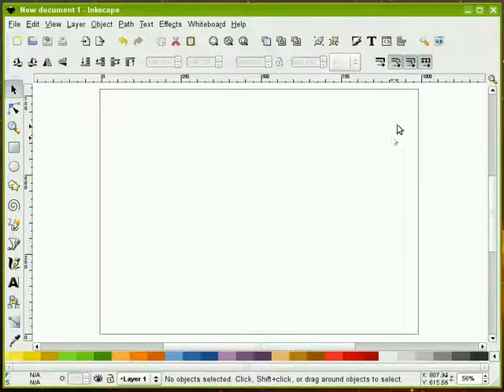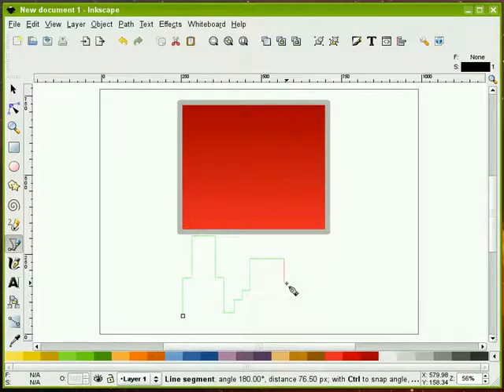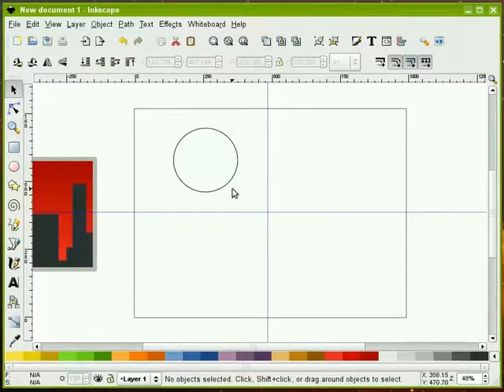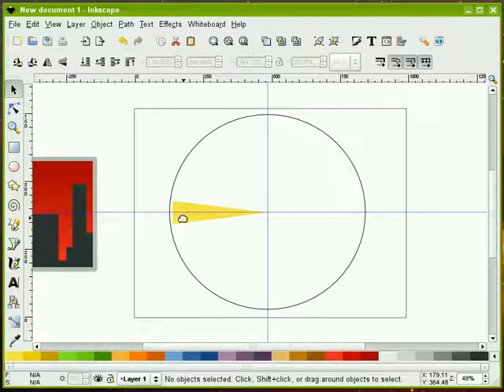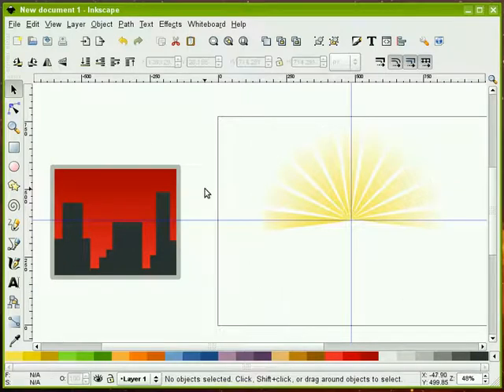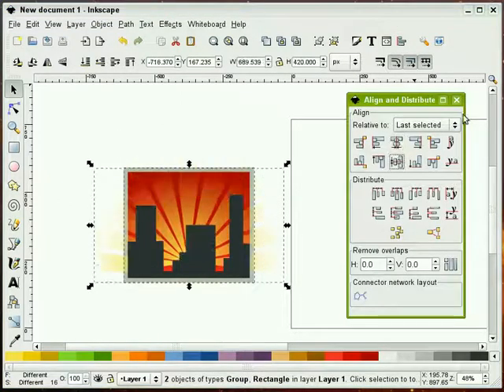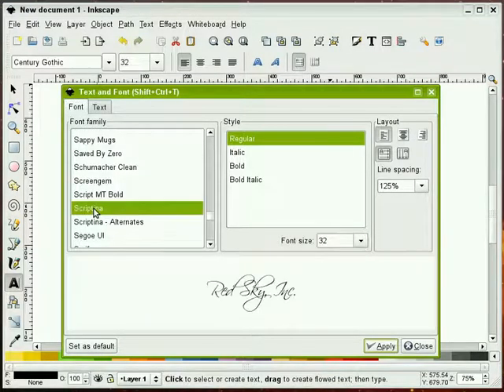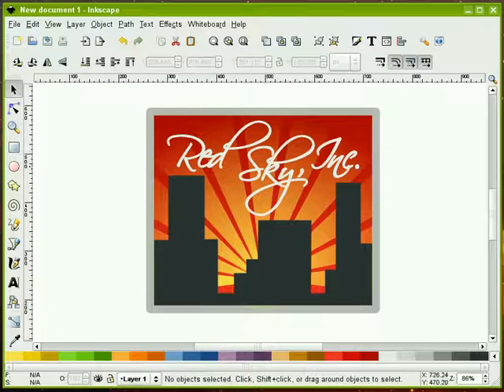Inkscape. Эпизод 049 - Солнечные лучи (Episode 049 – Sunbursts)